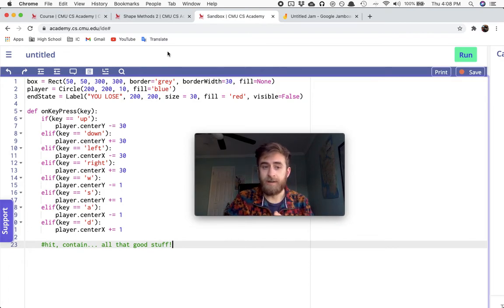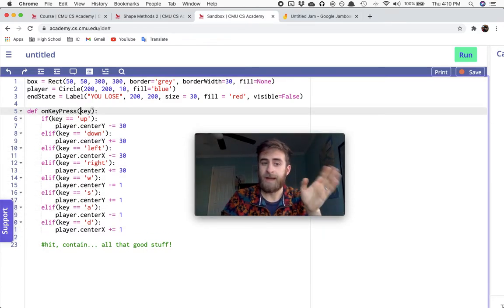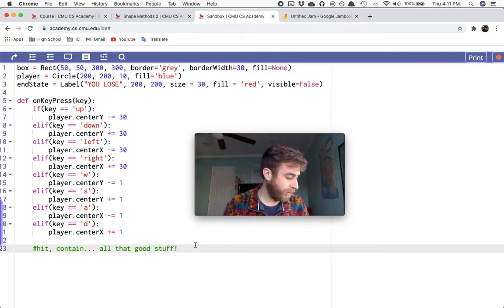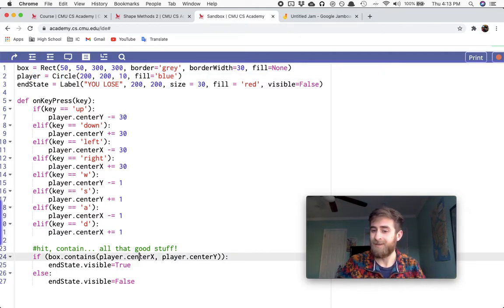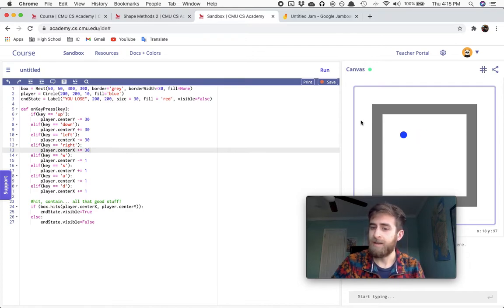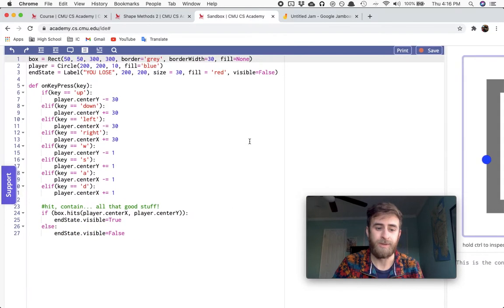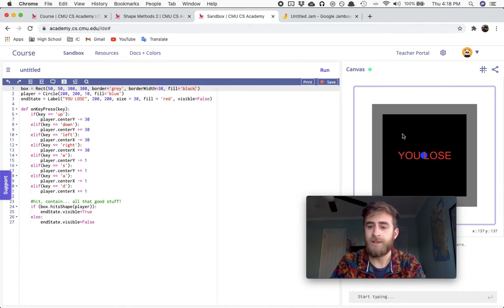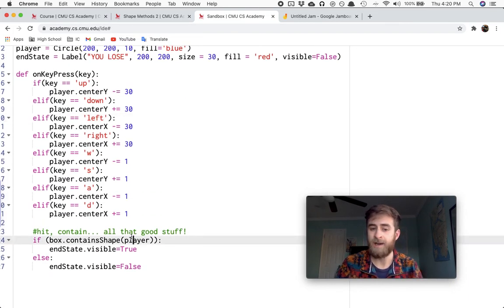Specifics for "contains" and "hits" methods - CMU CS Academy 4.3.2 - 4.3.4